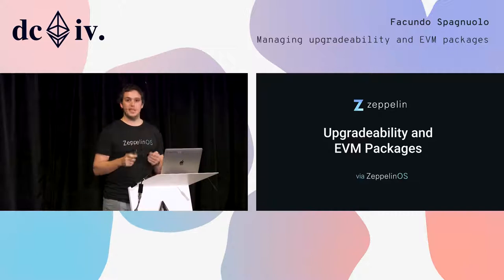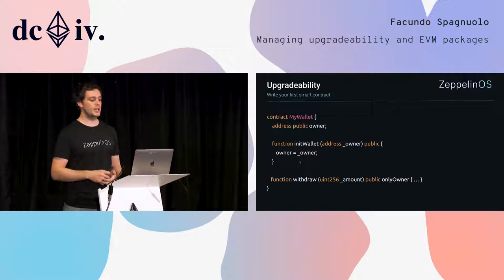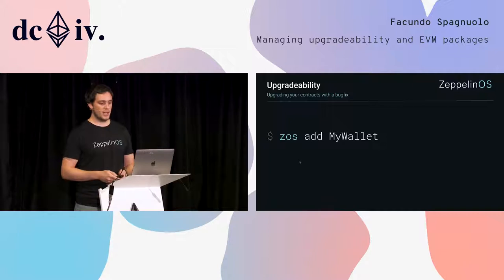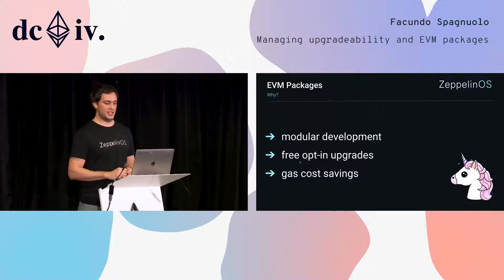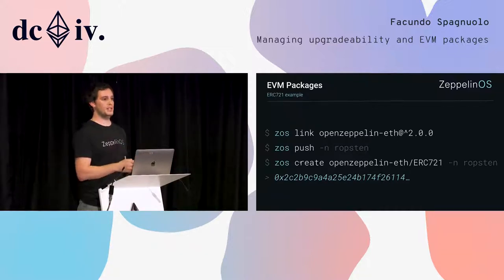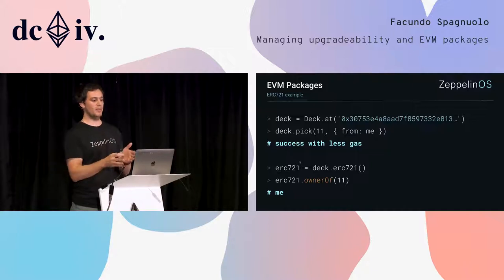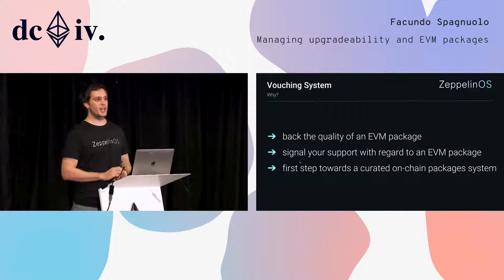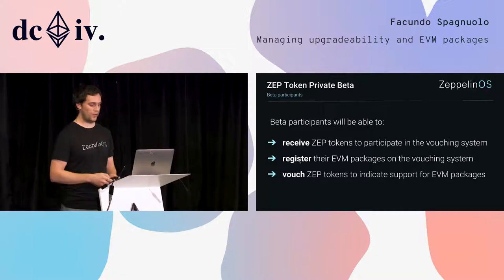Managing upgradeability and EVM packages by Facundo Spagnuolo (Devcon4)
At Zeppelin, we have been working on a toolset for deploying and managing upgradeable smart contracts and on-chain libraries, we have had the opportunity to collaborate with other teams to gather better understanding on their needs. We have also onboarded several projects to share their code on-chain via a common package registry. We are building an open source tool that offers the best possible developer experience for securely managing smart contract applications. In this talk we will revisit the importance of upgradeability in smart contracts security, present the lessons learned from this semester of usage, and share the work we have been doing as a result.

Speaker(s): Facundo Spagnuolo
Skill level: Intermediate
Track: Security